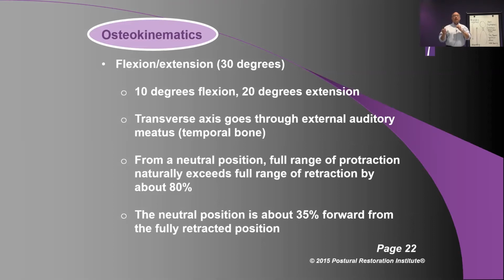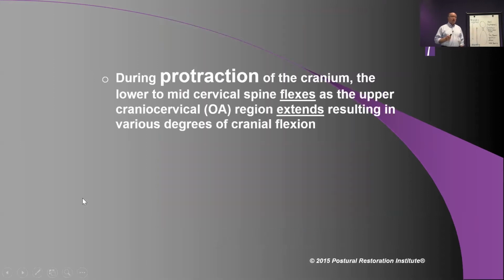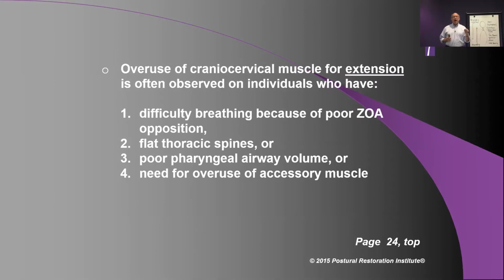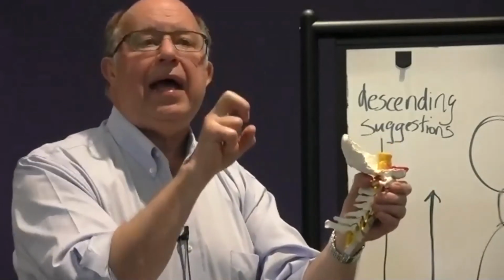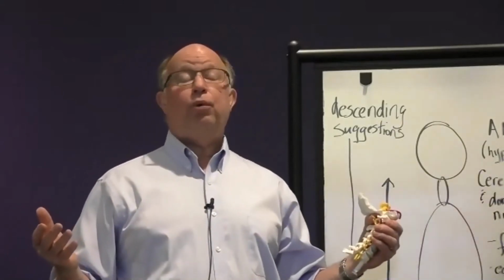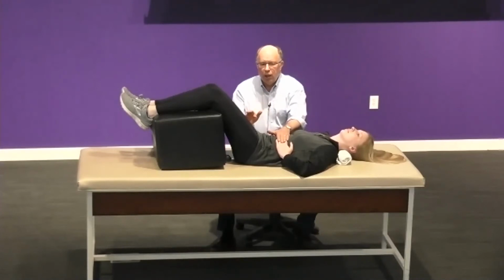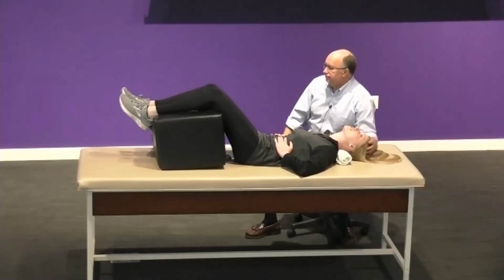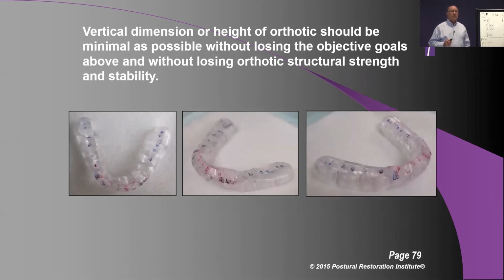Cervical Revolution Preview